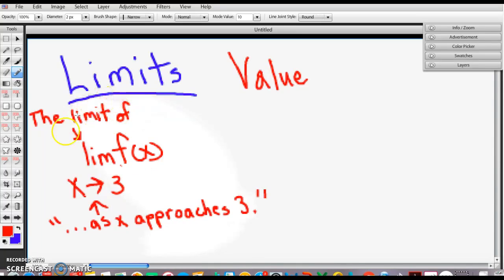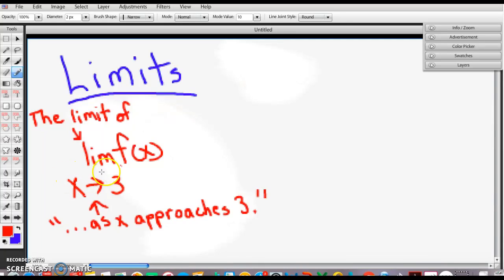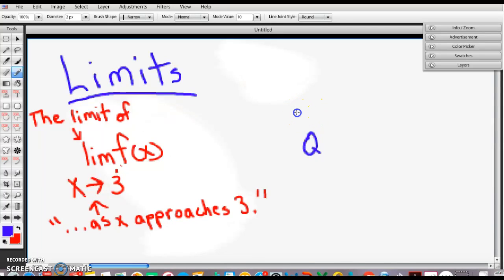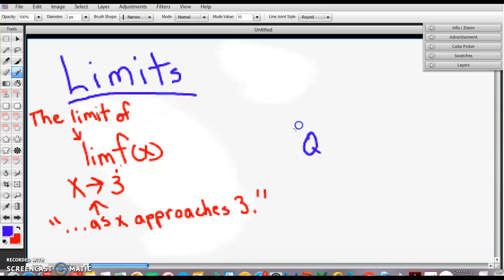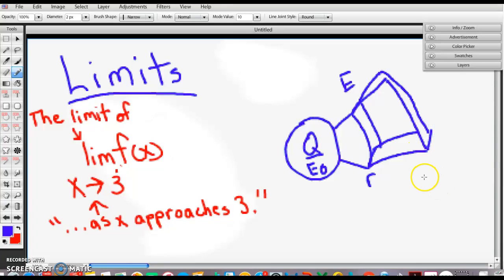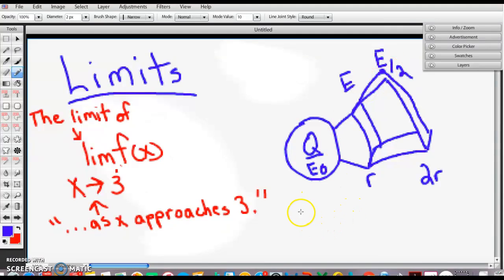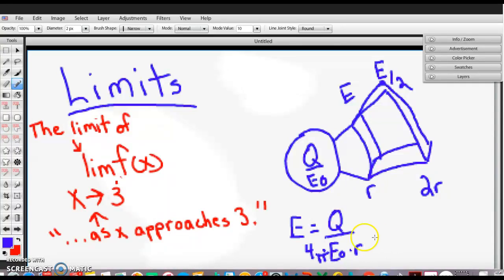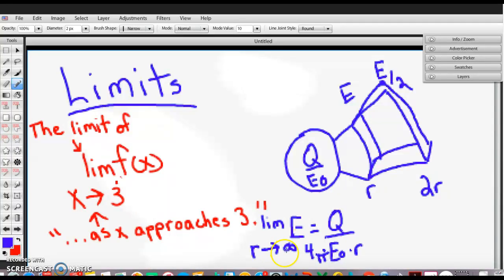Calculus: Limits 1